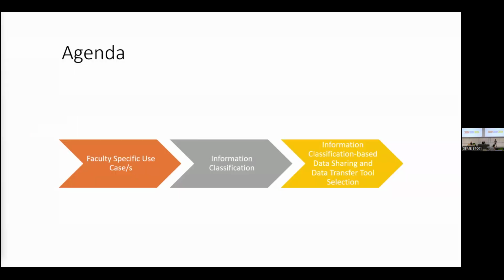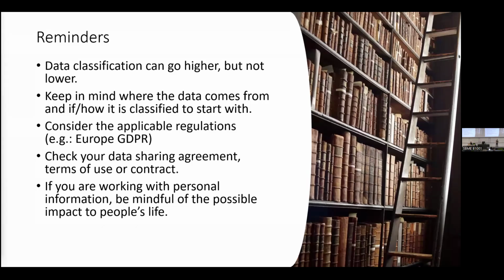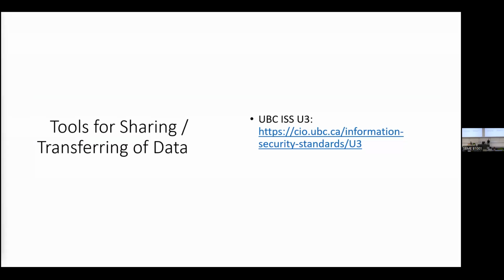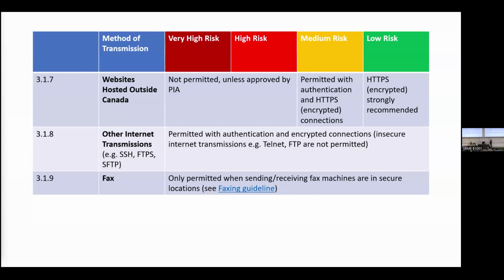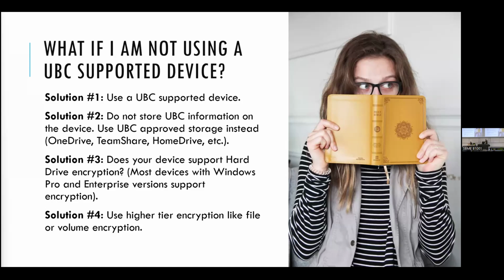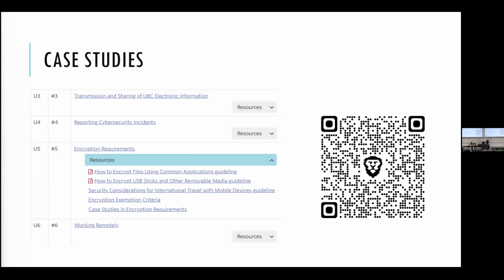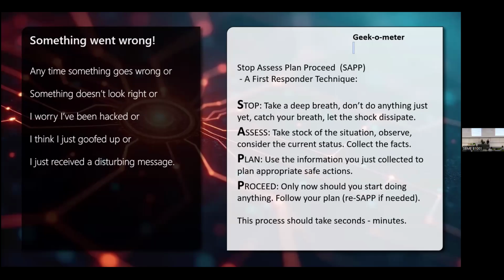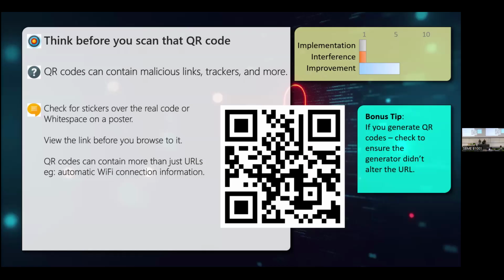2025 UBC ARC Summer School - Cybersecurity Hygiene/Data Classification/ UBC Encryption standard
In this three-part workshop, learn how to safeguard your research data from cyber threats. Topics include:

Part I: Classifying research data and choosing the right tools
Part II: Applying UBC’s updated encryption standard
Part III: Strengthening cybersecurity hygiene and best practices